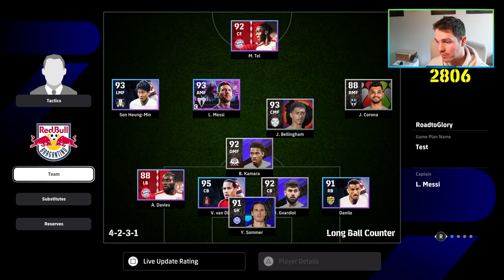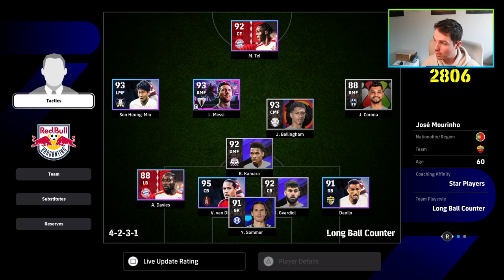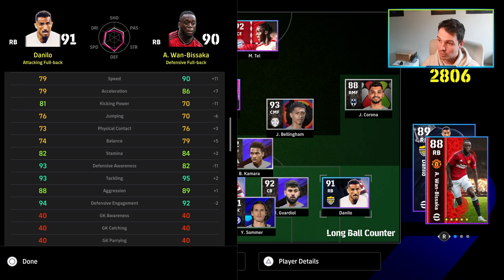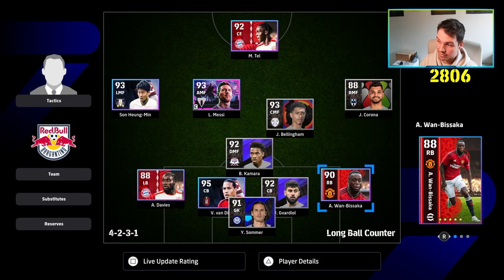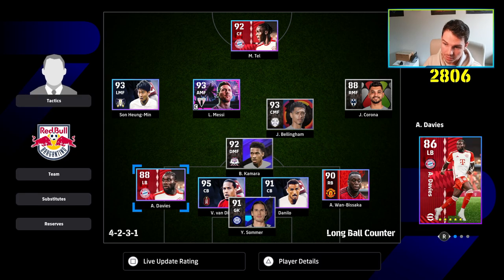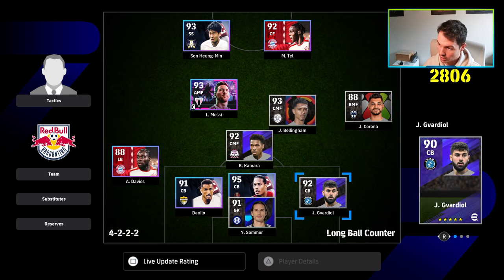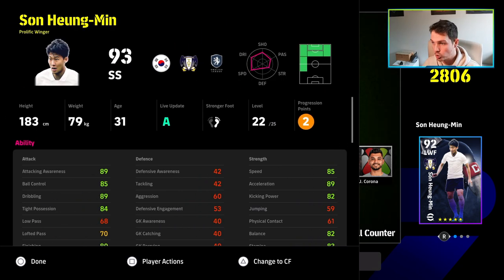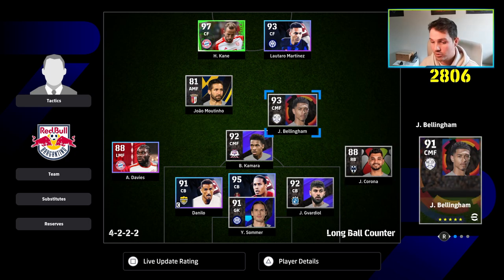eFootball 2024 | POSITIONS, KEY STATS, PLAYERS & TACTICS